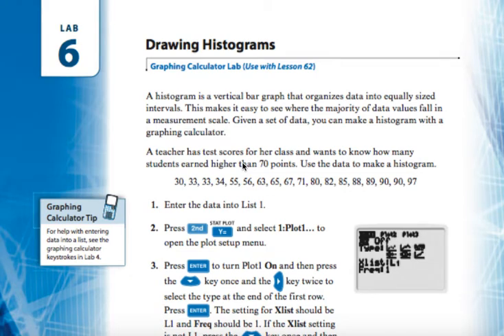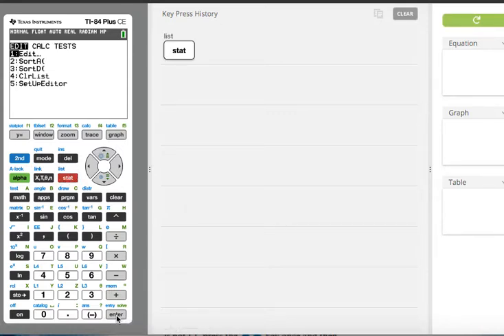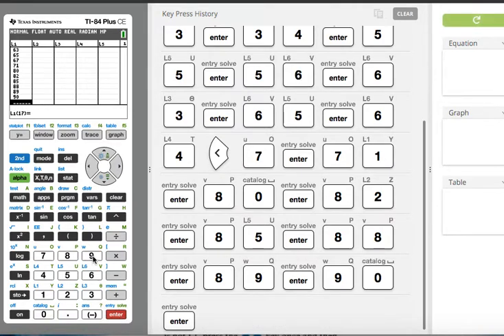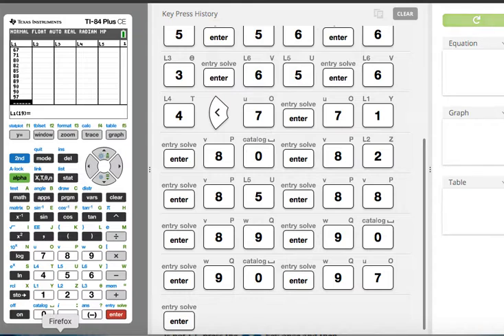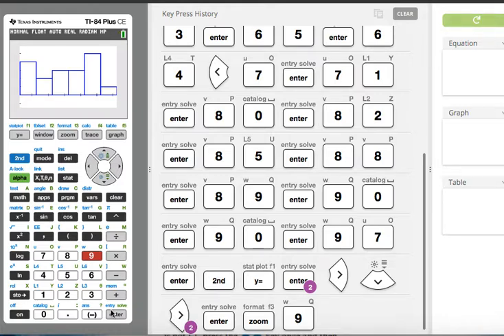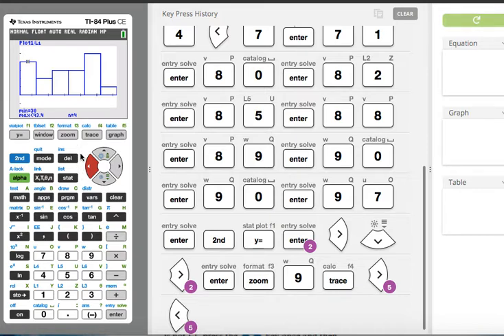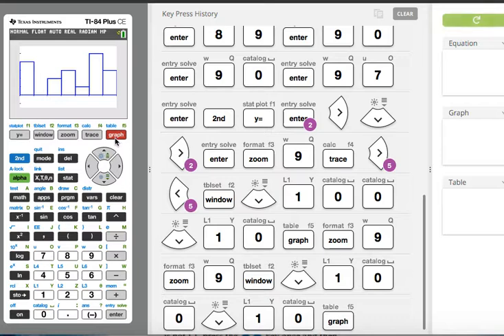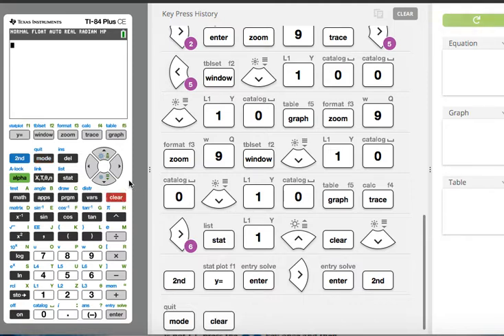Lab 6 Saxon Algebra 1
Displaying Histograms on a Calculator